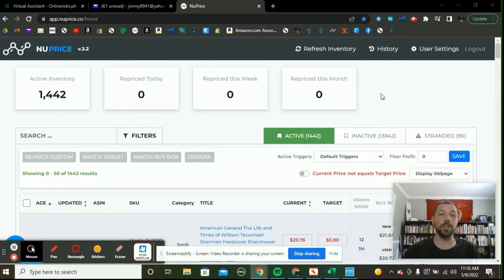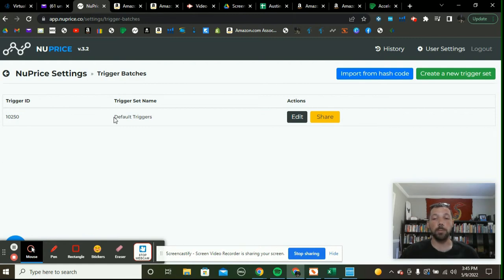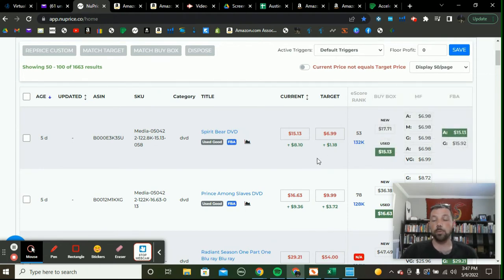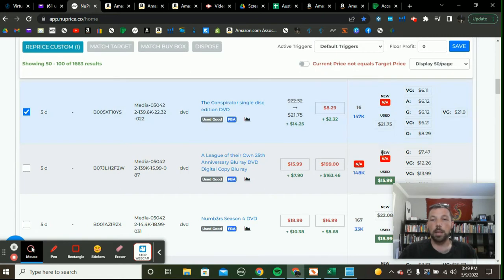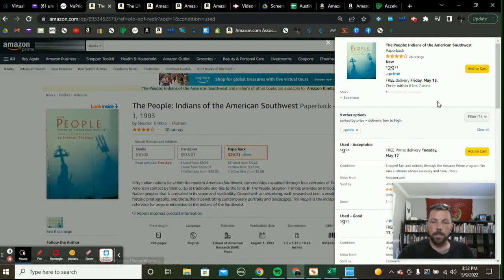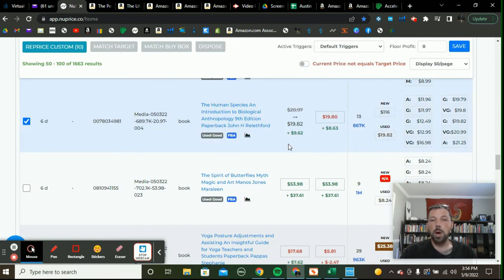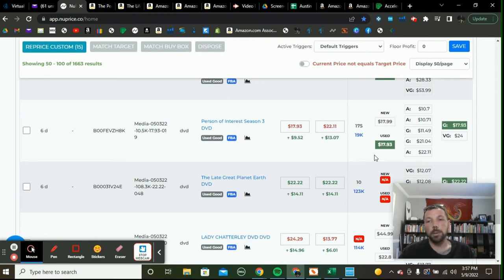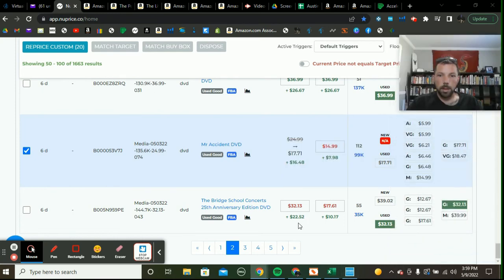How To Use Nuprice To Reprice Your Inventory For Amazon FBA - An In Depth Guide And Tutorial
Repricing your inventory on amazon just got easier with NuPrice, a manual repricer that speeds up the time it takes to make good pricing decisions on your inventory. This software is great for amazon sellers of many sizes looking to optimize the time spent repricing to stay competetive on such a competetive platform.